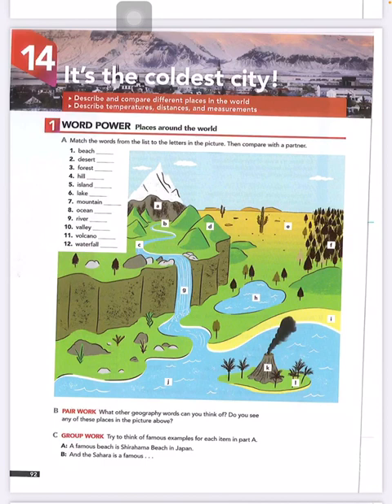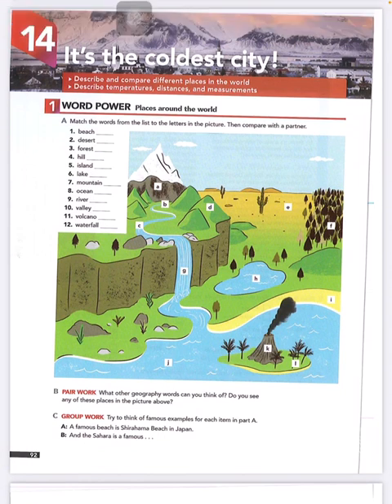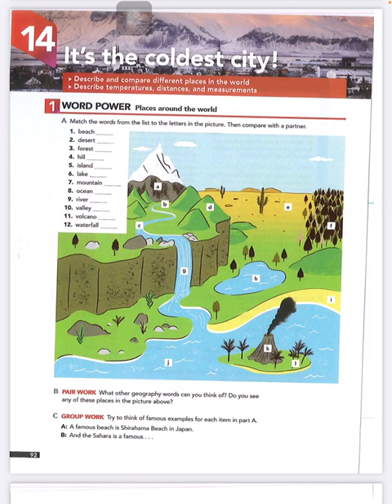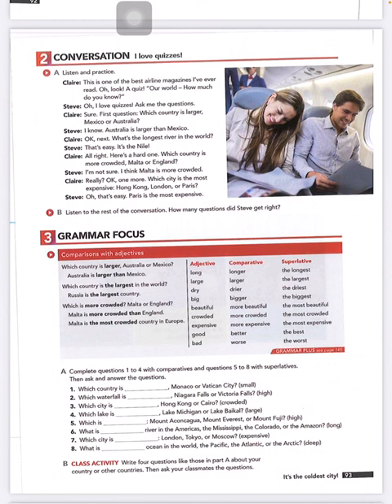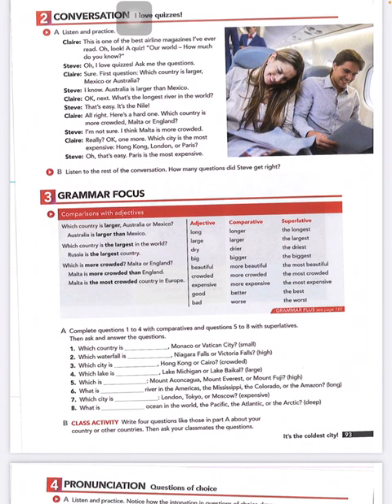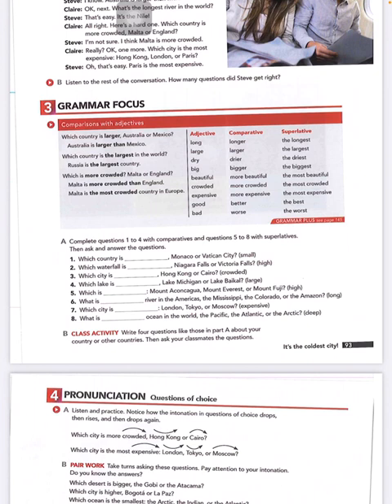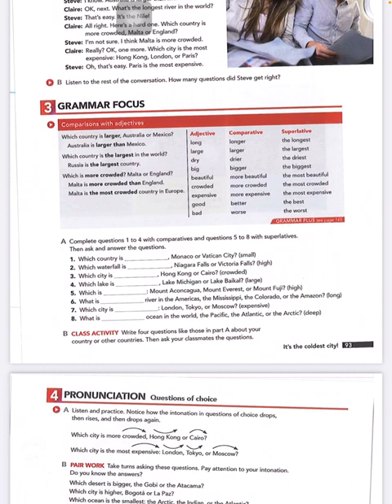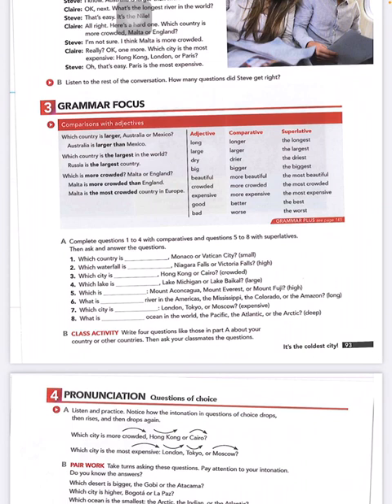It's the coldest city!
Hello everyone! Welcome to PUC Online Classroom. This video is designed for PUC Online students only.